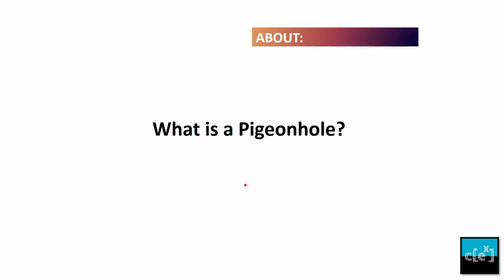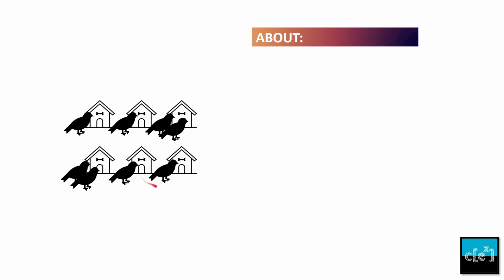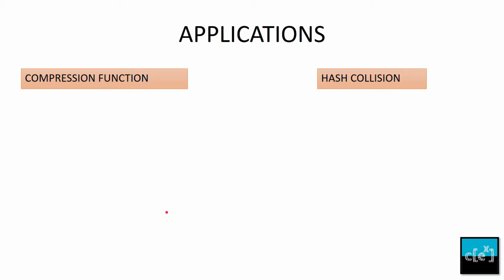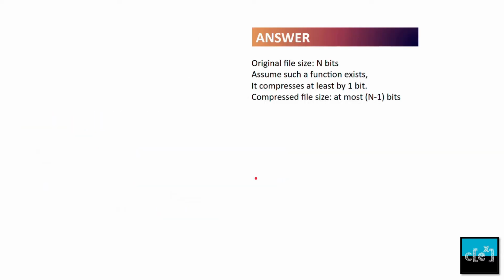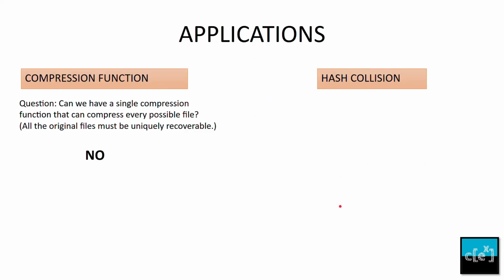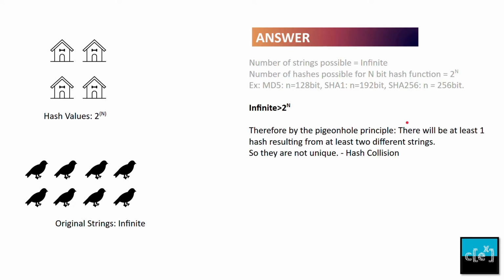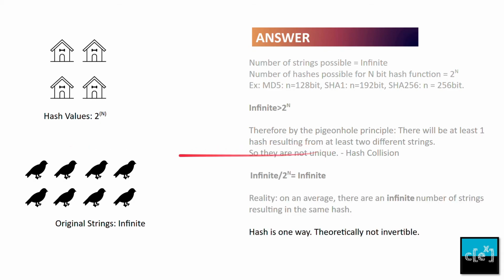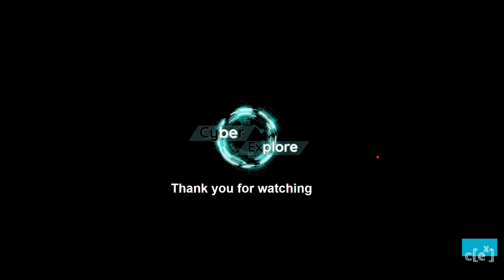Pigeonhole principle theory and uses: Hashing and Compression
This simple step-by-step approach can prove almost any cardinality comparison problems using the pigeonhole principle. In this video, I went over data compression and hash collisions.

I will have another video in which I will talk about the Hash Collisions in detail and a second video in which I will show you a python tutorial to find collisions for any hash function.

Presentation: MS Powerpoint and Google Slides.

Thumbnail Photograph Credit: Vivek Chugh, Unsplash